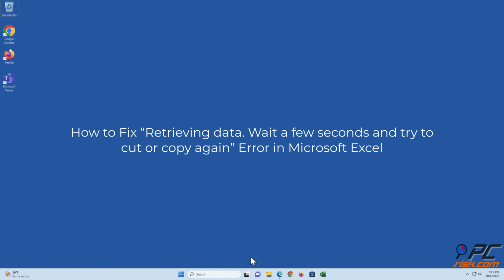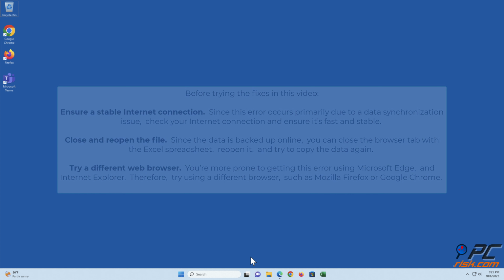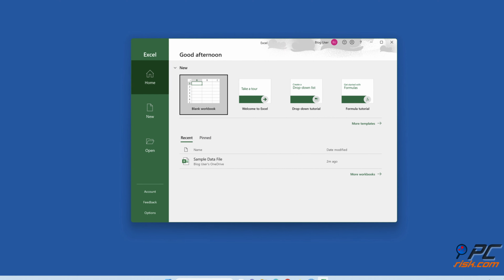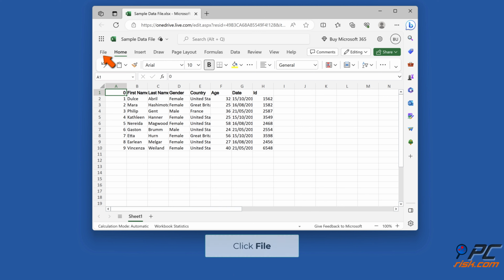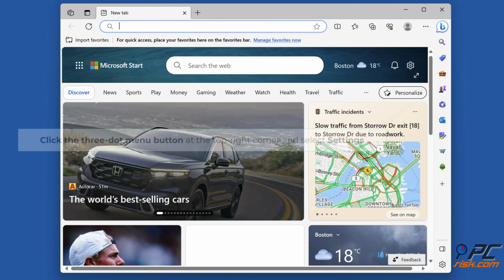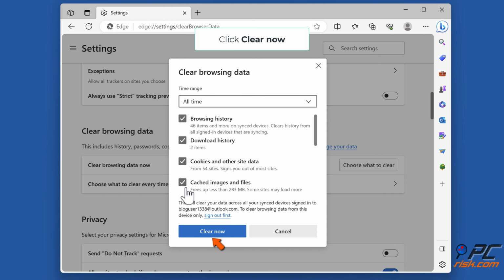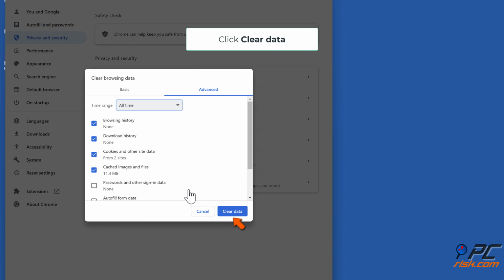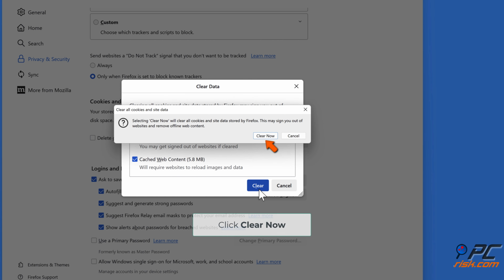Fix "Retrieving data. Wait a few seconds and try to cut or copy again" Error in Microsoft Excel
Video showing How to Fix "Retrieving data. Wait a few seconds and try to cut or copy again" Error in Microsoft Excel.